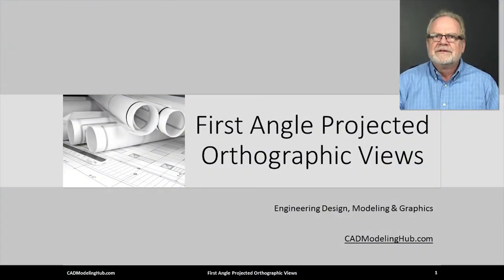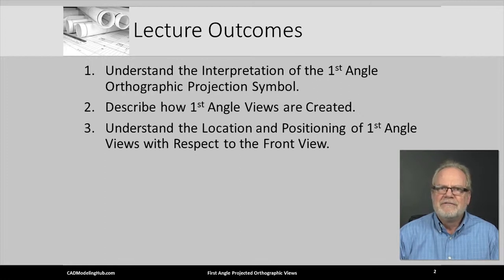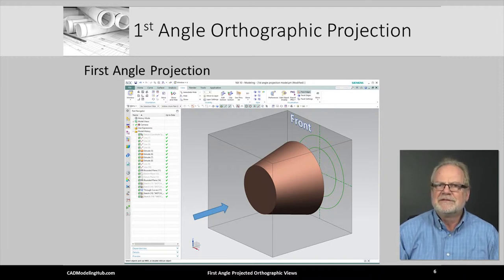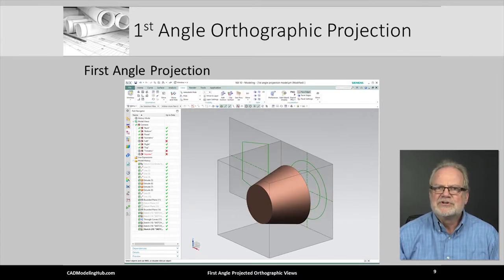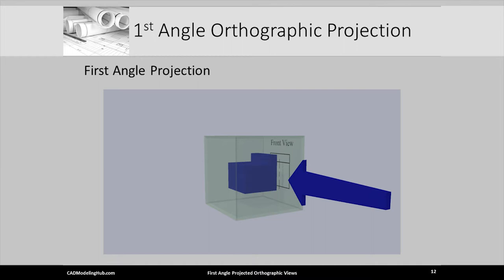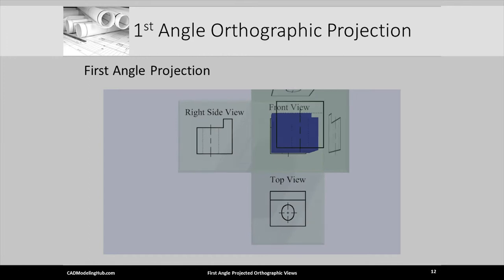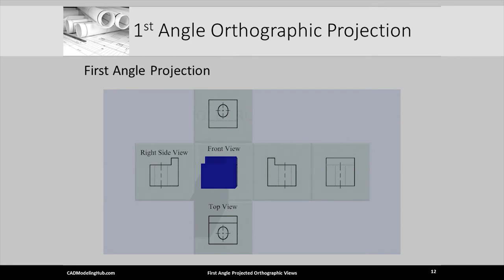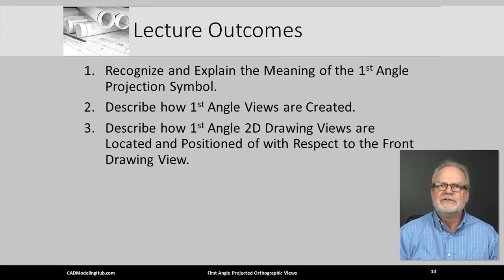First Angle Projected Orthographic Views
This video is called “First Angle Projected Orthographic Views.” It is the 20th video in the Engineering Design, Modeling and Graphics series, and is brought to you This video instructs new and aspiring mechanical engineers, aerospace engineers, and automotive engineers on the proper procedures for the creation of first angle projected orthographic views. This style of view projection is used by most of the engineering world outside the United States and Canada. This drafting view projection method is defined by the ISO modeling and drafting standard and is used by major aerospace engineering and mechanical engineering firms.  Engineers and designers use computer-aided design (CAD), sometimes referred to as 3D CAD, systems to accurately create 3D Designs and to simulate 3D products; however it is the creation of correct and accurate engineering drawings using either ISO first angle projection or ASME third angle projection that allows manufacturers to correctly interpret the design’s working drawings. This video introduces how to create drawing views using first angle projection.